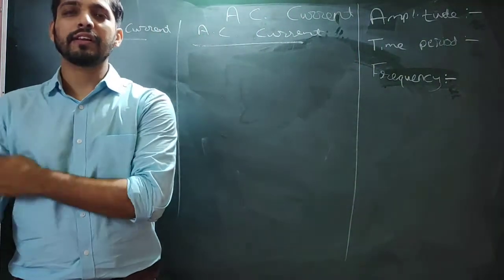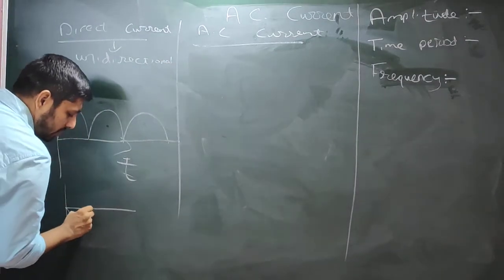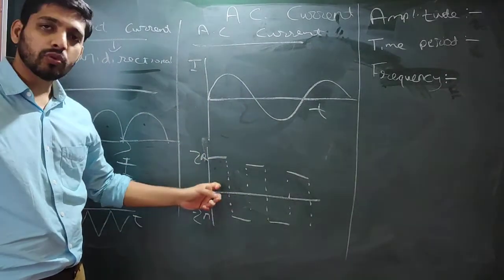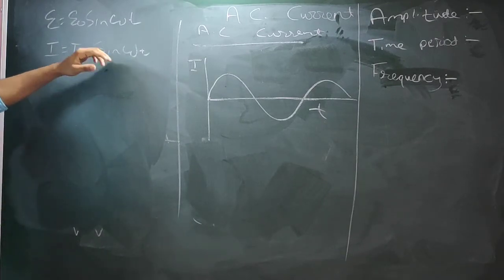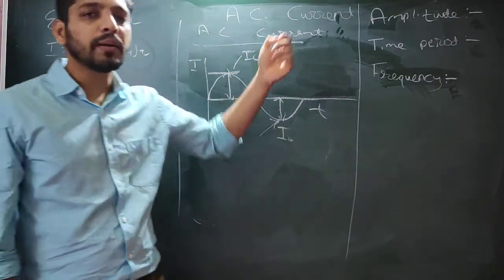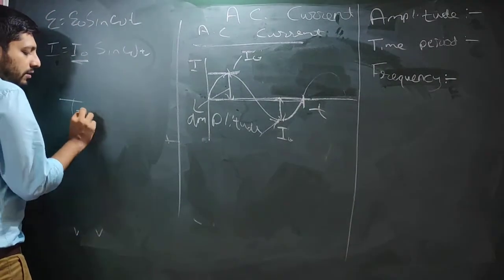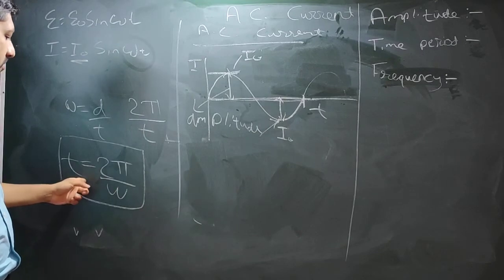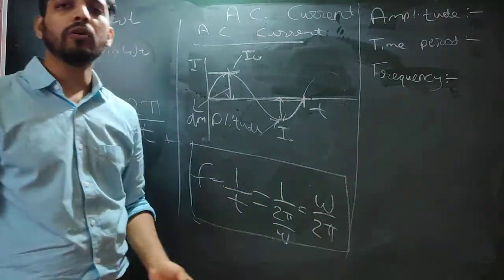A.C. current ...amplitude ...time period...frequency